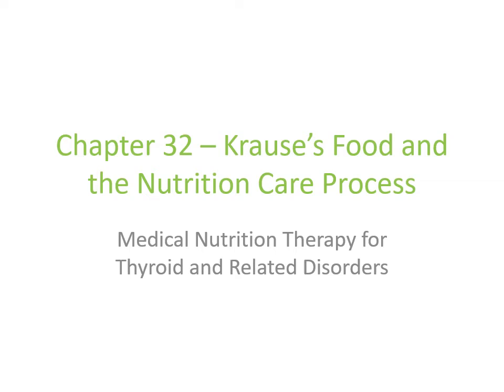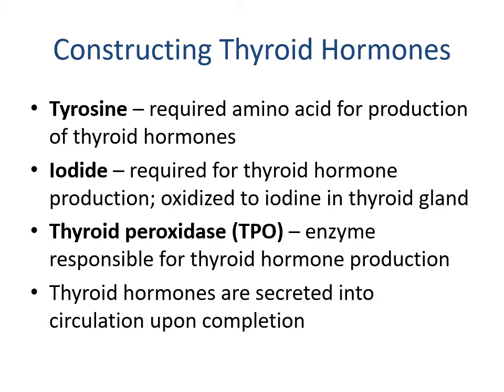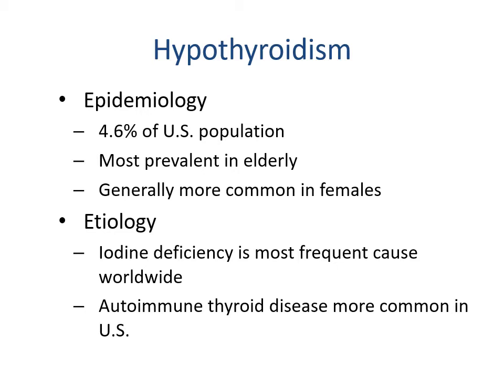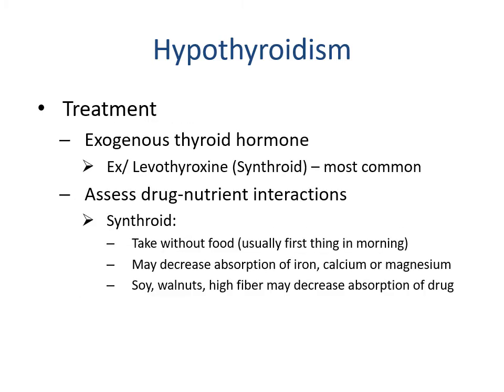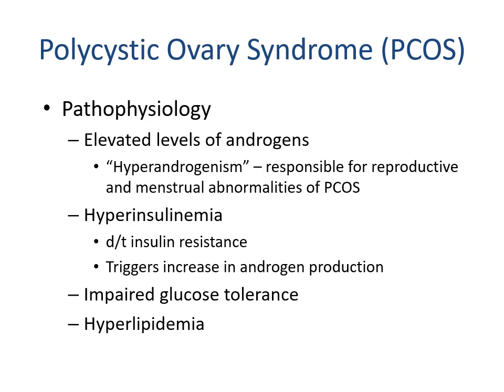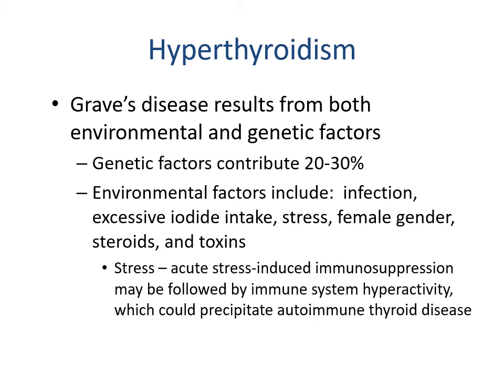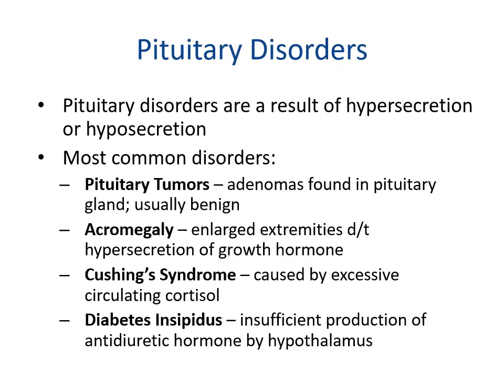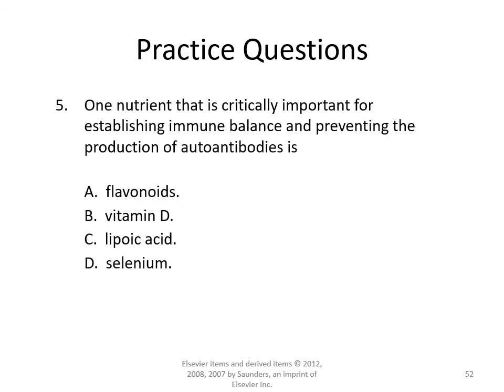CH 32 Thyroid Narrated